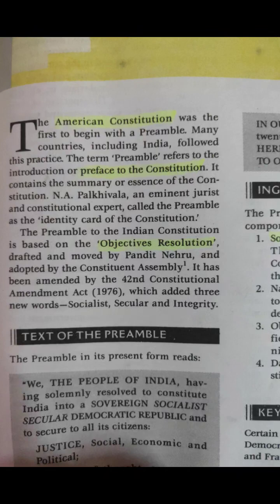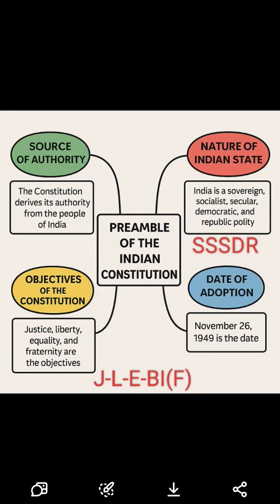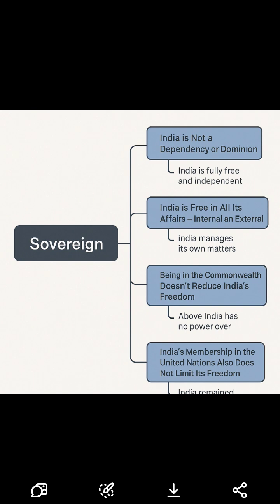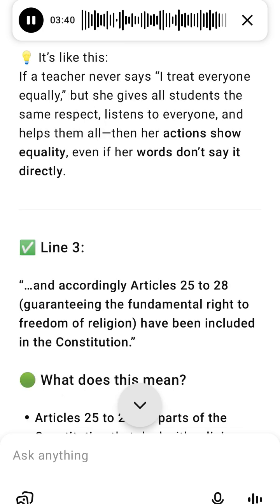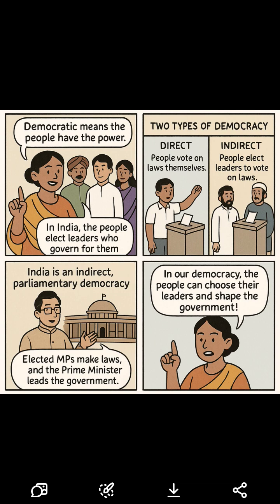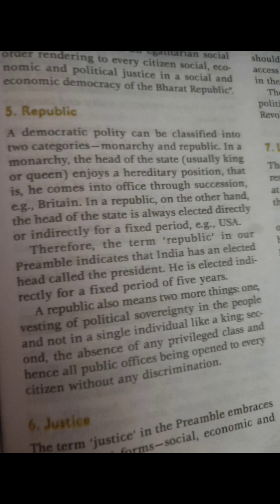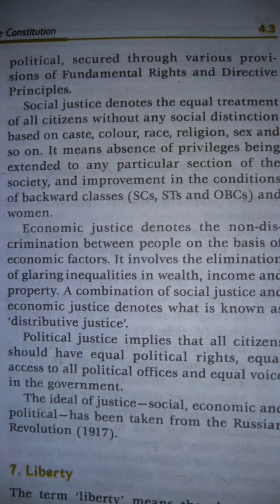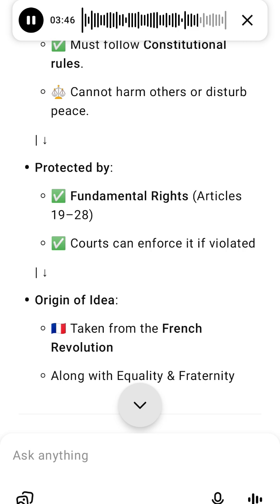Preamble of the constitution (Part-1)